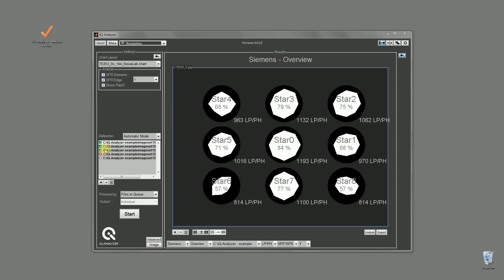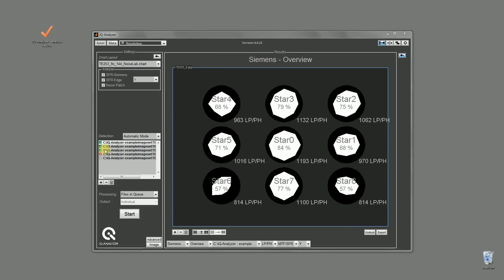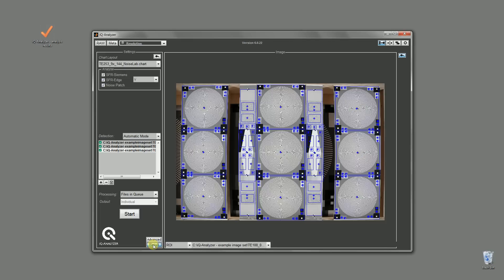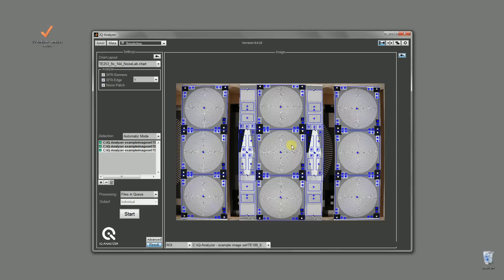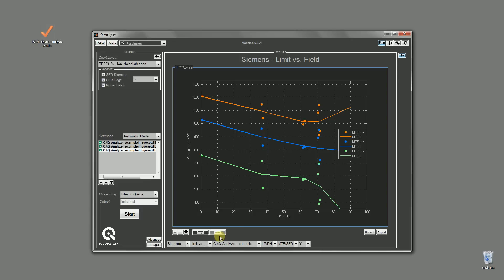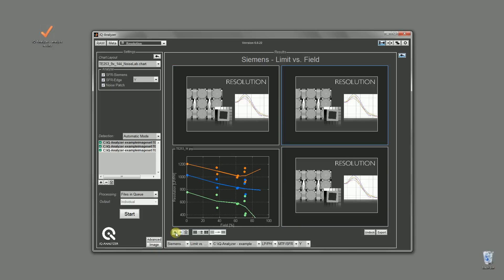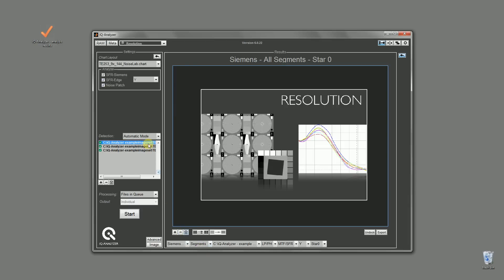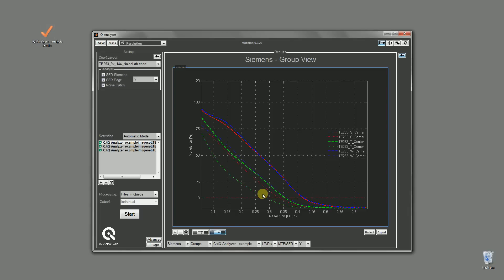iQ-Analyzer Tutorial - Displaying Results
How to toggle between different representations of the analysis results in iQ-Analyzer.